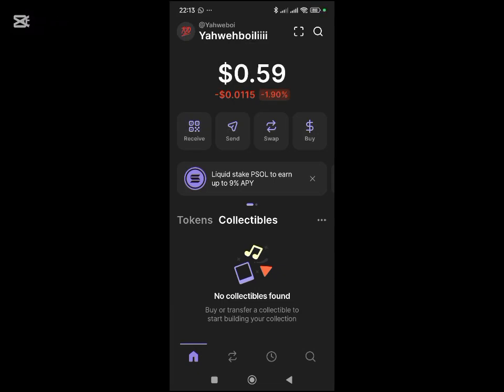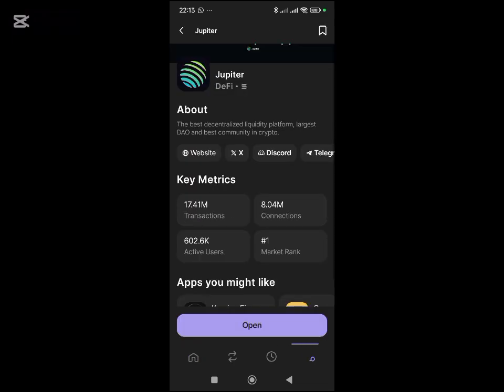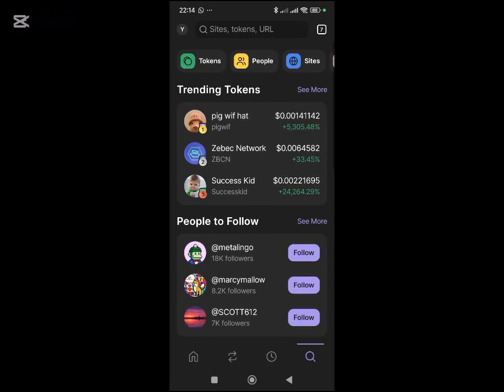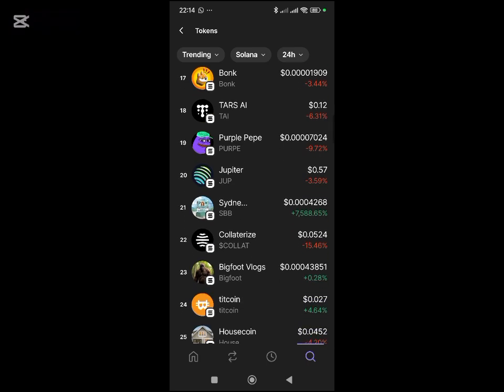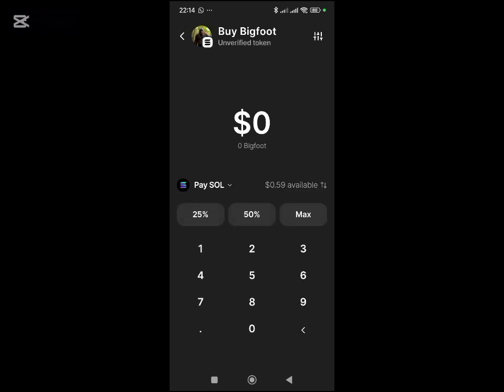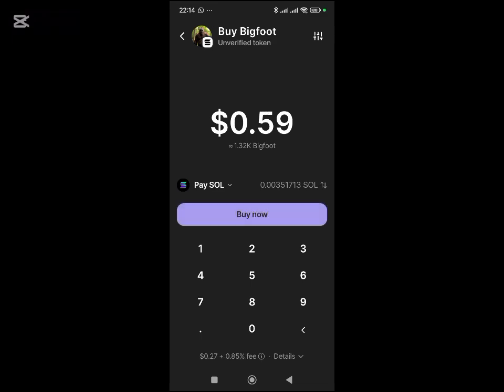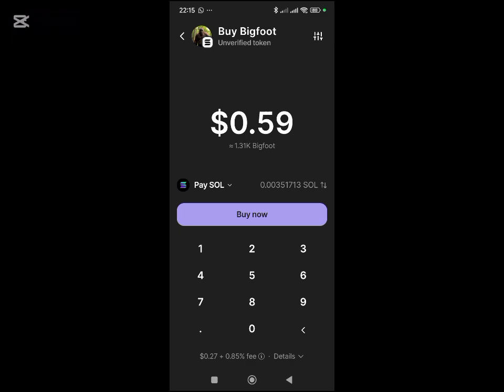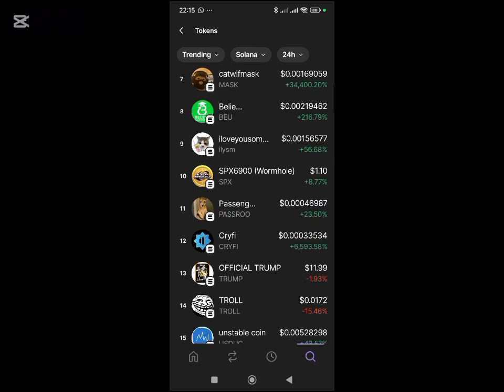How to use phantom wallet for degen trading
Discover how to use Phantom Wallet for degen trading! Connect to Solana DApps, swap tokens quickly, manage NFTs, and explore high-risk, high-reward opportunities with ease. Stay safe and trade smart!